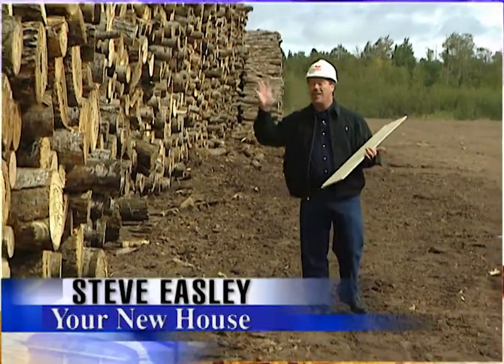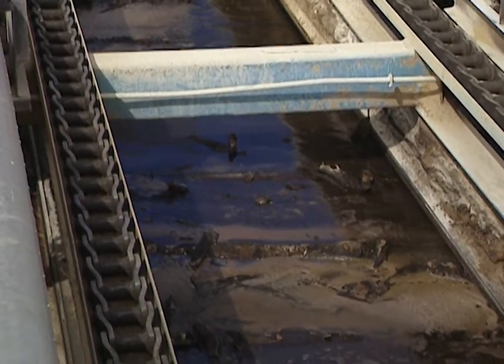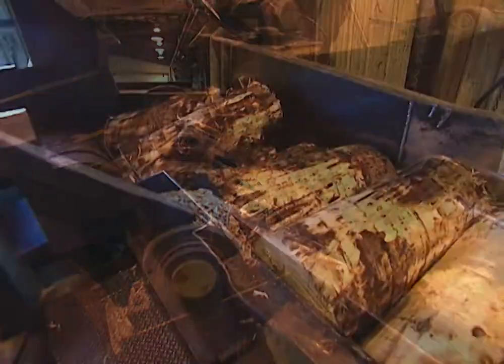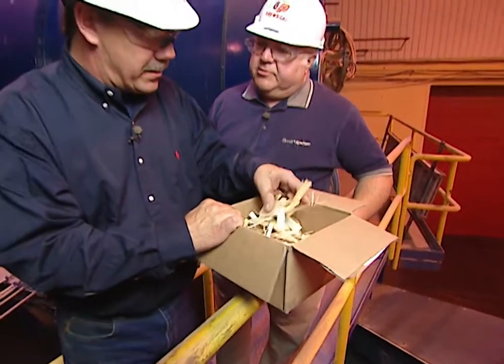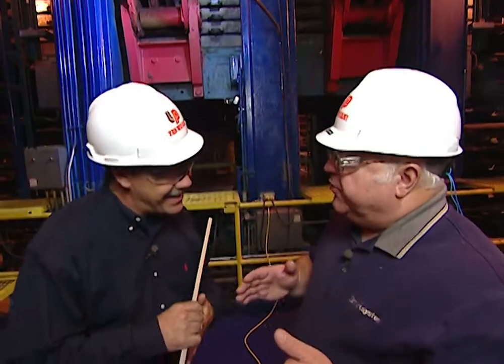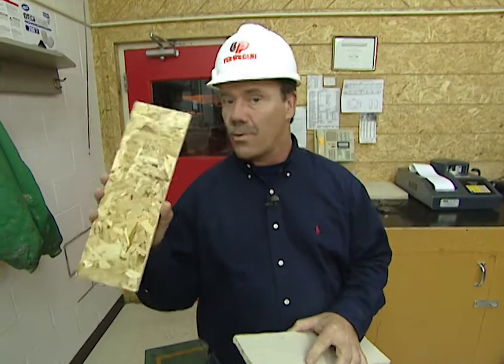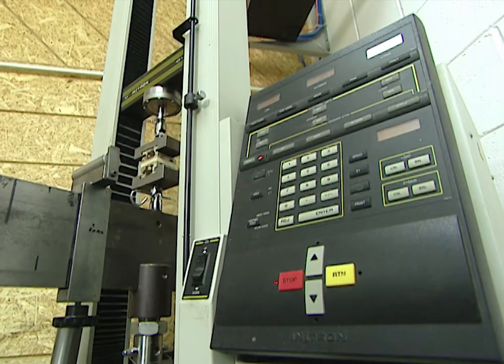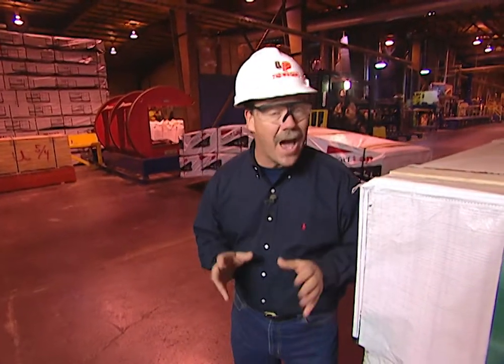How is Siding Made- Did You Know?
Louisiana-Pacific has made the commitment to utilize primarily small diameter, faster growing trees to make its siding products.  The products’ strength comes from innovation, not from the size and kind of trees used.  When used in place of sawn wood or plywood sidings, the L-P siding reduces the country’s dependence on our old-growth forest.  The siding is made from Aspen trees found relatively close to the Plant in the forests of Minnesota.  Aspen quickly regenerates and is an abundant resource.

The L-P Two Harbors Siding Plant was built in 1985 and currently employs 130 regular workers and buys wood from over 170 contract loggers.  Wood usage is approximately 300 cords per day.  The plant produces approximately 135 million feet of lap siding, panel siding and trim products per year.  It operates 365 days per year around the clock, using 4 crews, working a 12-hour shift, 4 days on and 4 days off.

MANUFACTURING PROCESS

• LOG CONDITIONING PONDS

Logs are pre-soaked in LOG CONDITIONING PONDS prior to introduction to the manufacturing process.  Pond water is warmed by a heat exchanger.

• DEBARKING

Logs from the pond are moved into a debarker where the bark is completely removed from the tree

• SLASHER SAWS & FLAKING

After debarking, logs are fed to a deck of cut-off saws that cut or “slash” them into the size required for processing by the FLAKER. The flaker cuts logs into thin pieces, which are approximately (3) inches long, (1) inch wide, and (.025) inches thick.

• DRYING

The freshly cut green or wet flakes, which contain about 50% water by weight, are conveyed to a DRYER.  During the drying process, flakes are mechanically and pneumatically conveyed through a direct-fired triple pass DRYER. The moisture content of the flakes is reduced to approximately 5% during drying.

• MIXING

The flakes are mixed and treated with various types of chemicals so    the siding will be resistant to decay, water, and insects.

• FORMING LINE

Flakes are distributed onto a screen to form a mat of flakes about 4 inches     thick.

•  PRESSING

The mats are put on racks and moved into the press, which through pressure and heat, compresses the mats into ½ thick boards.  In the press is a plate, which embosses the wood grain onto the board.